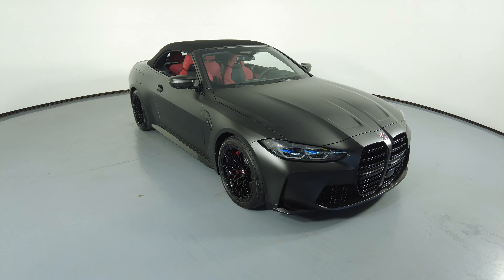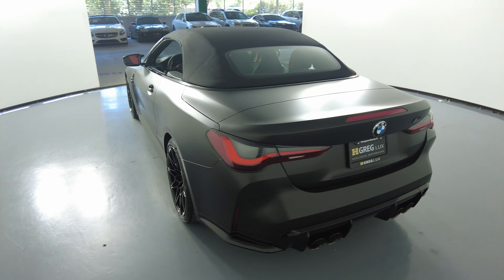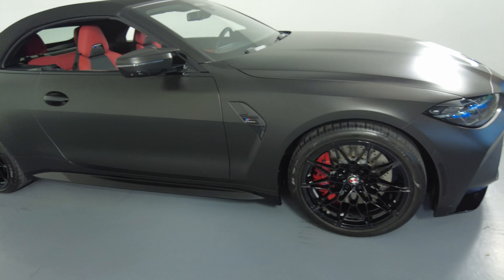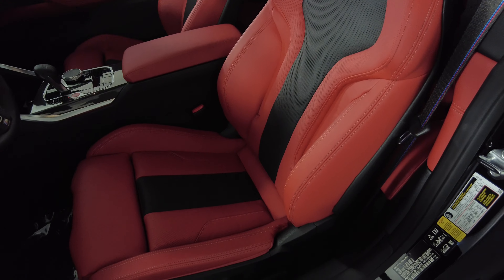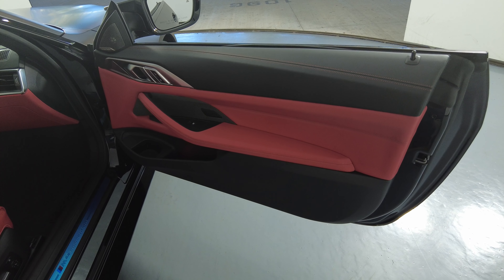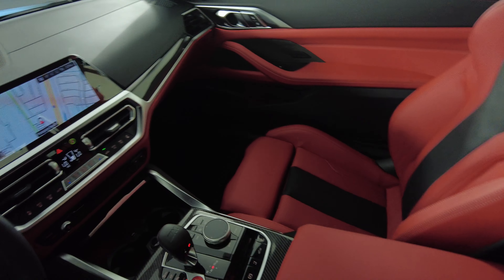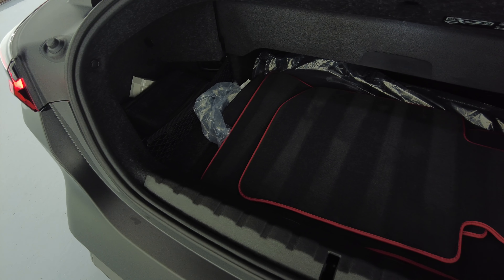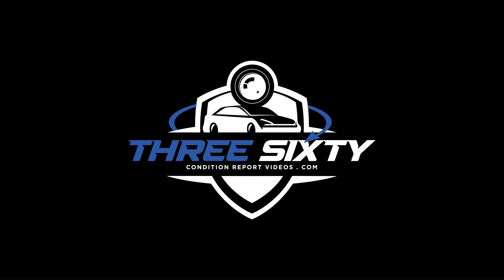Virtual Tour : 2022 BMW M4 COMPETITION XDRIVE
WBS33BA04NCJ64302

CLEAN CARFAX
NATIONWIDE SHIPPING AVAILABLE
TRADE INS
FINANCING WITH COMPETITIVE RATES
INSTALLED OPTIONS
Wheels: 19" X 9.5" FR/20" X 10.5" RR Black
Black Sapphire Metallic  $550
Fiona Red/Black, Full Merino Leather Upholstery (VB)  $2,550
Driving Assistance Professional Package  $1,700
Parking Assistance Package  $800
Executive Package  $1,350
M Compound Brakes W/Red Calipers
M Shadowline Lights  $300
Icon Adaptive Led Headlights W/Laserlight  $1,000
Neck Warmer  $650
Carbon Fiber Trim  $950
Front Ventilated Seats  $350

Welcome to Hgreglux. We offer a true virtual car buying experience from the comfort of your home!

HGREG Lux - Exclusive Motorcars

Although every reasonable effort has been made to ensure the accuracy of the information contained on this site, absolute accuracy cannot be guaranteed. Dealer is not responsible for errors and omissions. All vehicles are subject to prior sale. Price does not include applicable state sales tax, title, license plate, pre-delivery service charge of $999.00, an electronic service charge of $575.00 and a $25 private tag agency fee. (These charges represent costs and profits to the dealer for items such as inspecting, cleaning, and adjusting vehicles, and preparing documents related to the sale).